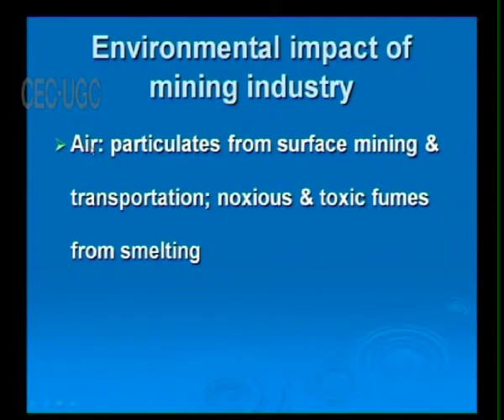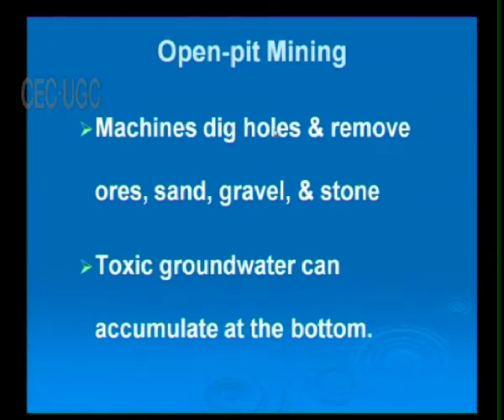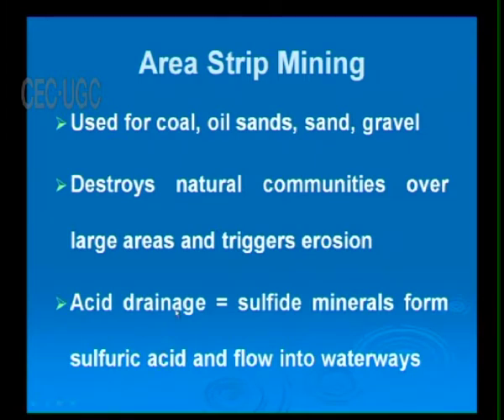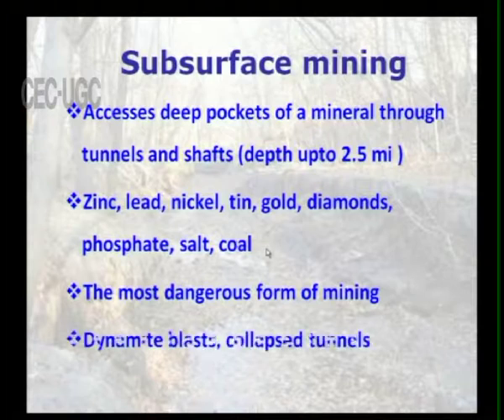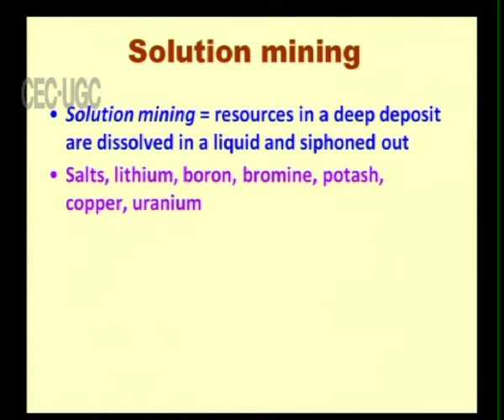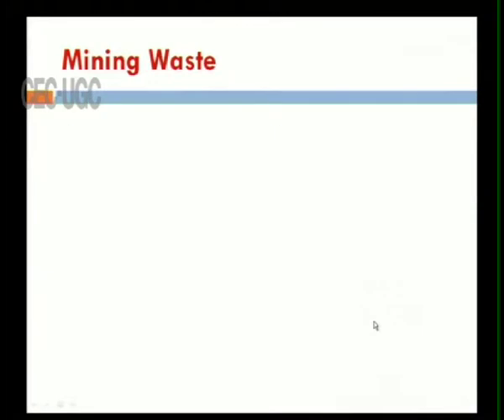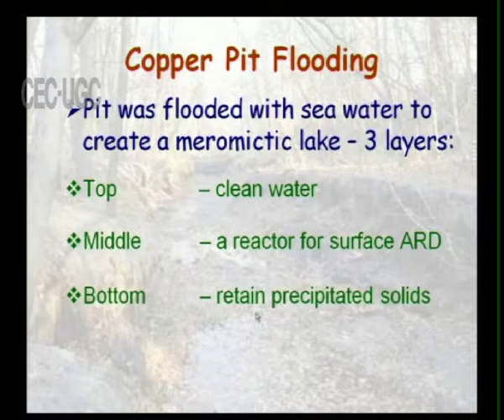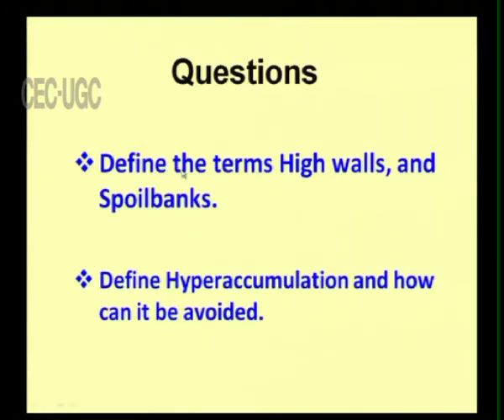Environmental Science –Environmental impact of mining- Part-19